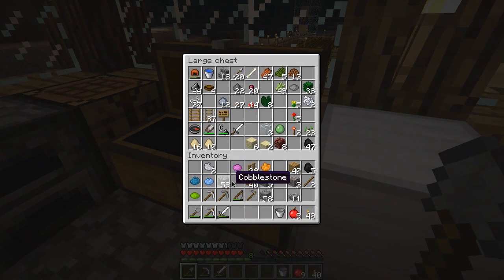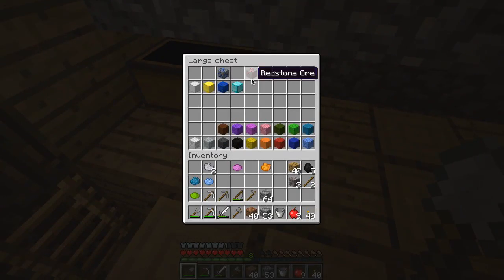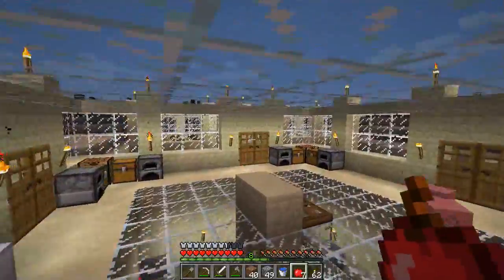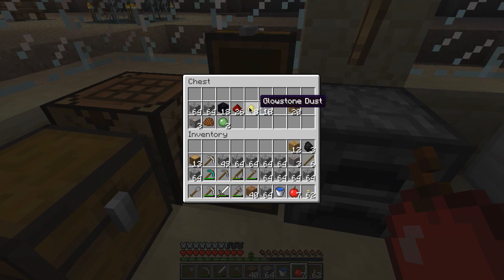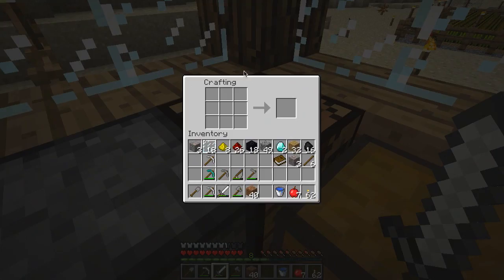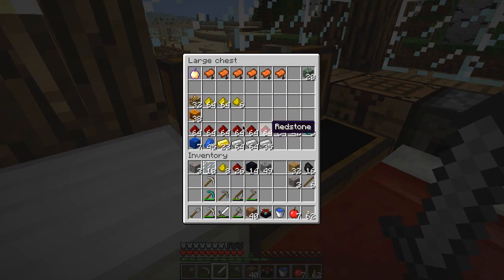jahg Plays Minecraft - 31 - Purple Stone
Hello.  With a whole set of things to do, our hero sneezes his way through the creation of an Enchantment Table.  Goal: Create an Enchantment Table.